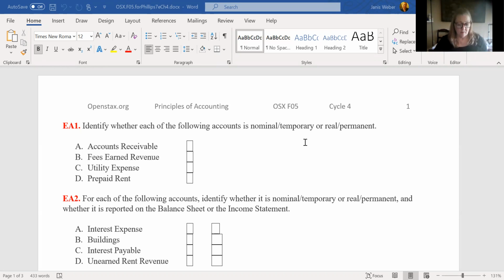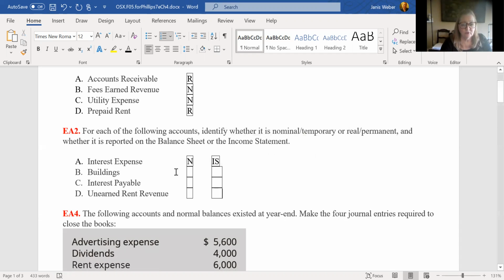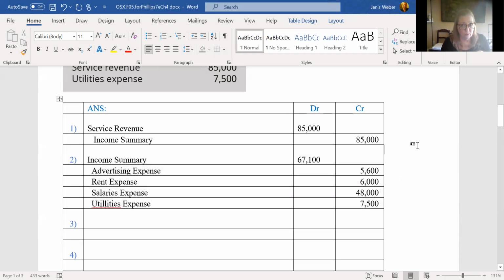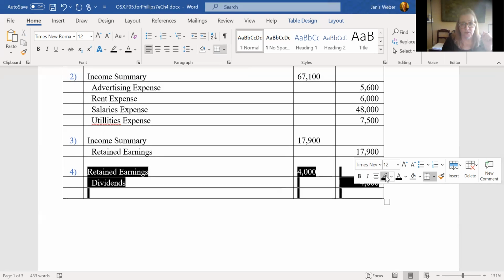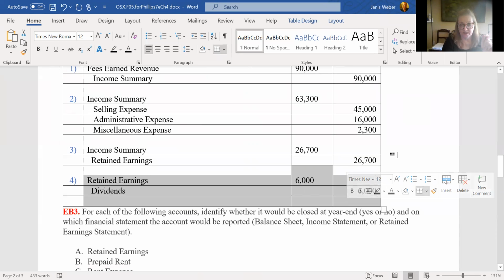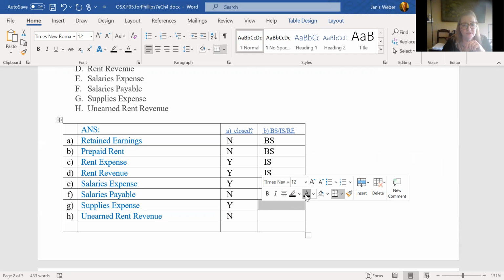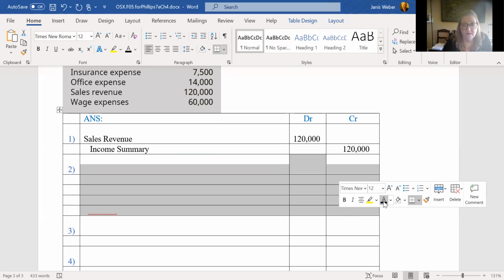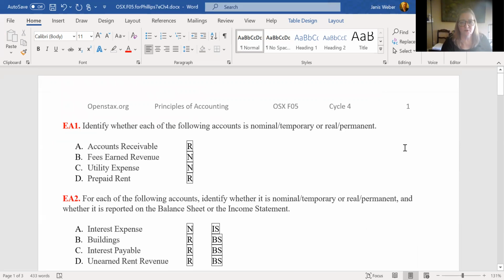4 OSXClosing 16min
Openstax - examples from Principles of Accounting; Vol 1; Ch 5; closing. openstax.org